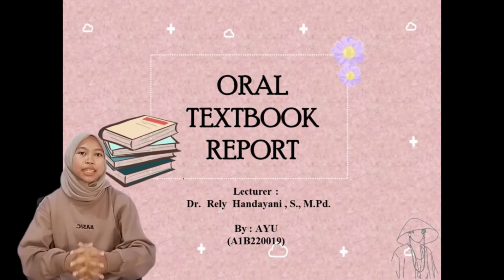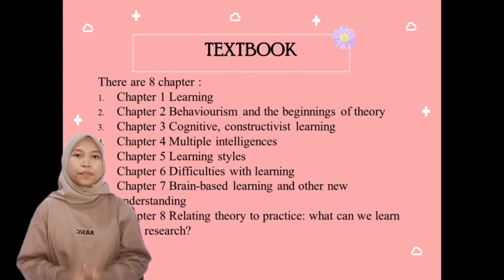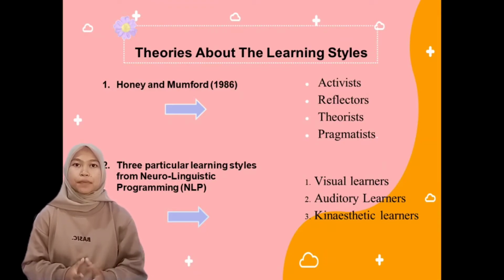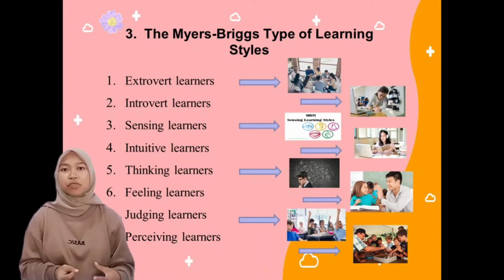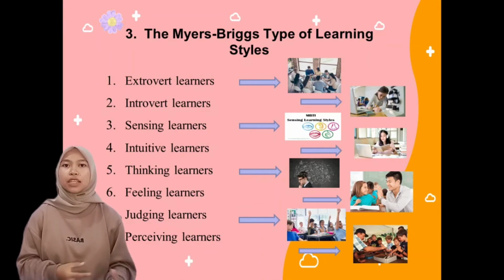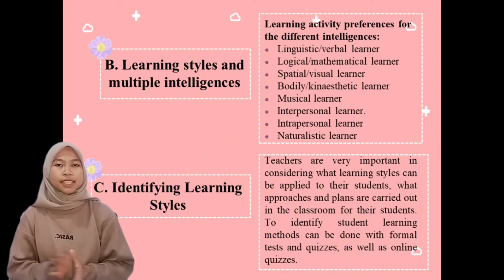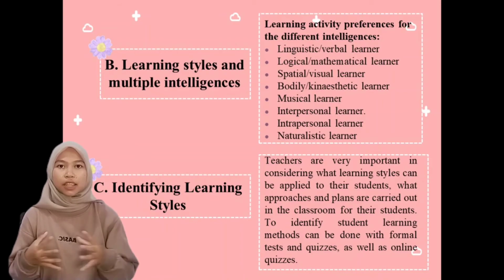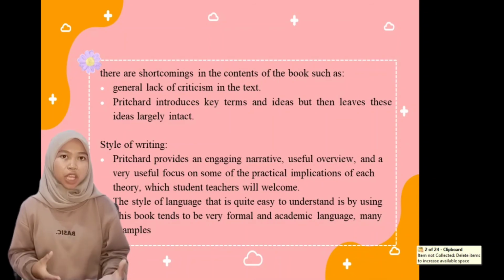Oral Textbook Report(Oracy in Academic)$5